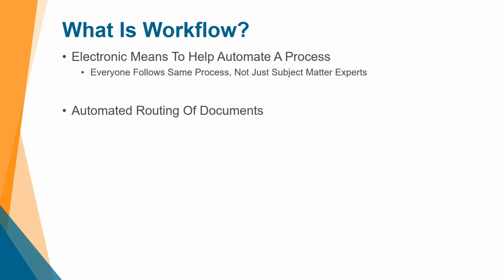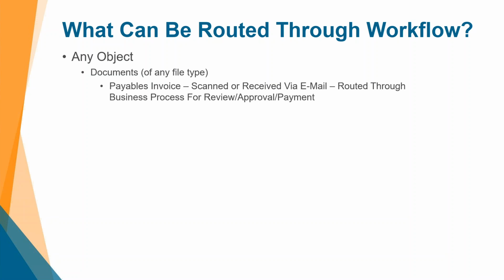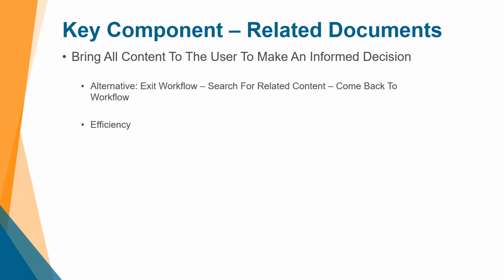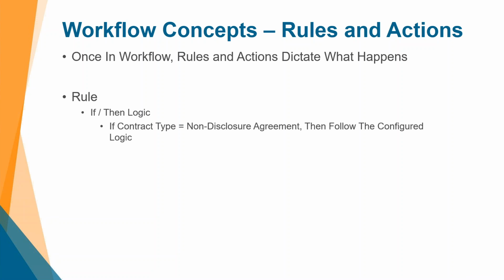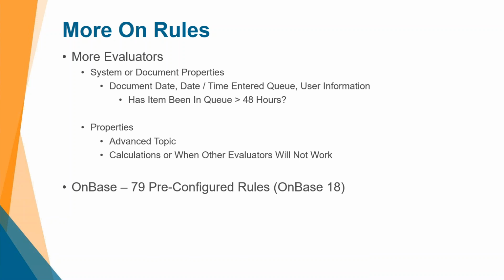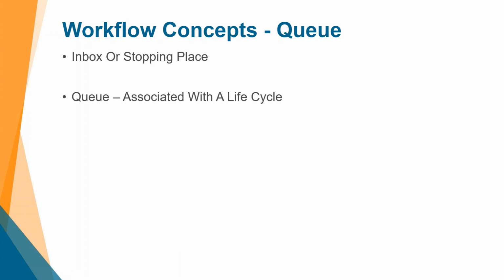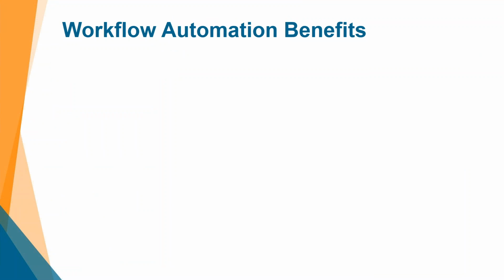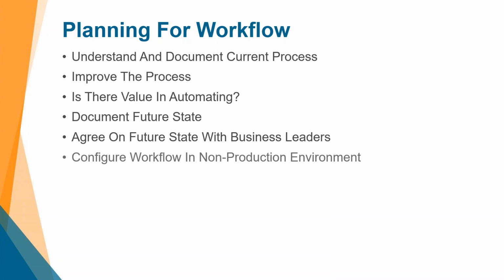Hyland OnBase Workflow Automation - Back to the Basics with Workflow Featuring Real Life Examples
If you’ve been around OnBase for a while, I’m sure you’ve heard about workflow. Maybe you’ve used workflow. Even some of you have probably configured workflow. But every workflow process we see is different, addressing a specific need, and specially configured for your organizational needs.

But to understand what you can do with workflow, you need to take a big step back and look at the broad picture. We’re going to forget about the technical jargon and get back to basics. Today, Workflow is used so broadly within many technologies. But when you get down to it, what is workflow?

Our Solution Spotlight for August is going to focus on the basics of Workflow. We will see OnBase workflow in action. But workflow can do so many things and meet so many needs, that it’s difficult to wrap your arms around all of the details. The focus of this webinar is on workflow concepts:

  -  What starts a workflow?
  -  What can you accomplish through workflow?
  -  How can workflow benefit your organization?

We will also discuss how to approach planning a workflow before anyone configures one for a process. While the concept might sound simplistic for those that have been setting workflow for some time, we think everyone has something to learn by discussing the fundamentals.